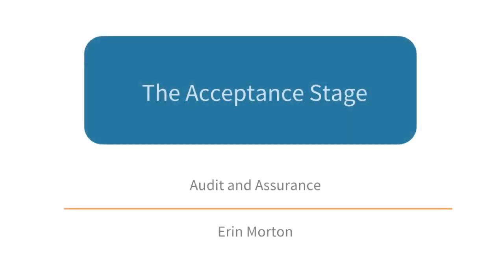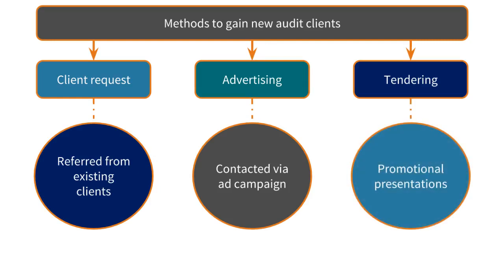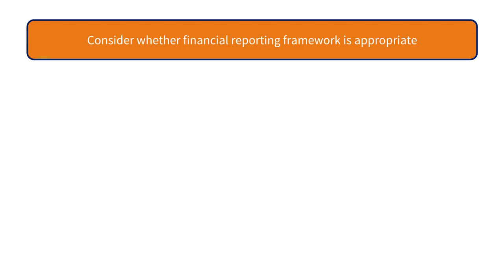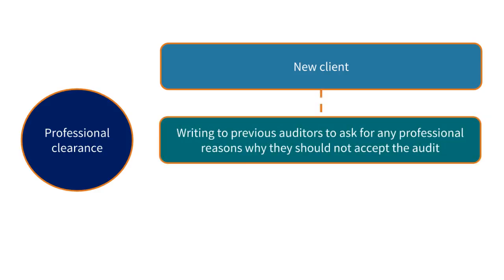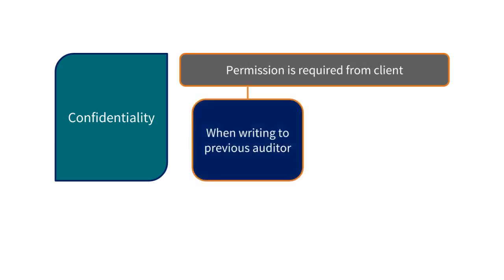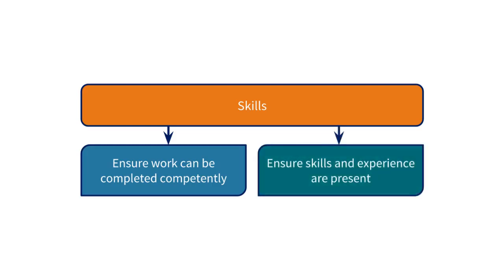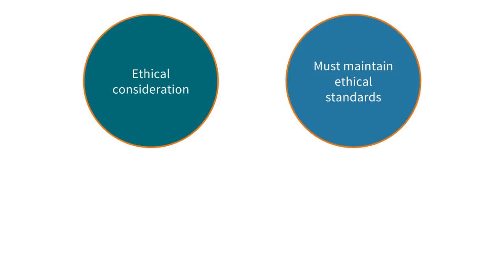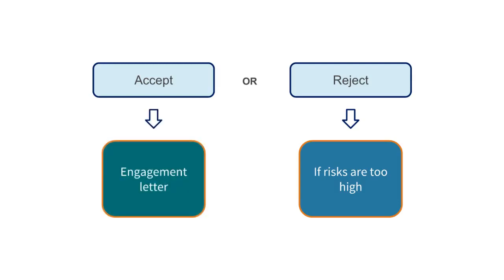The Acceptance stage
At the acceptance stage the auditor will consider:
- Whether to continue to act for an existing client;
- Whether to accept a new engagemen